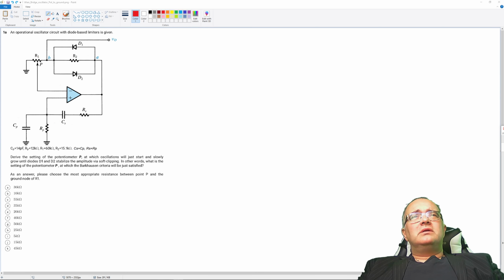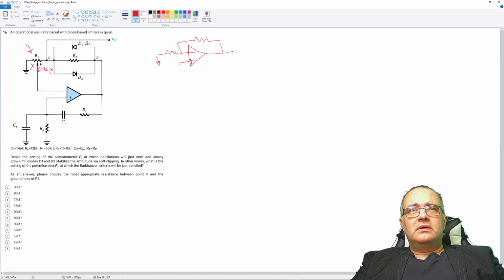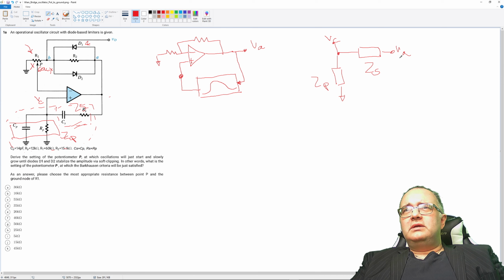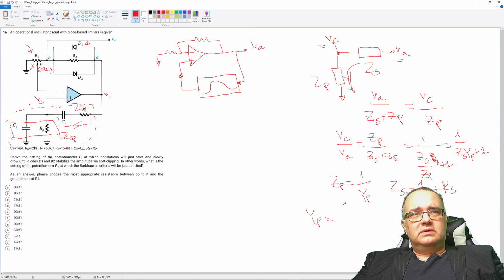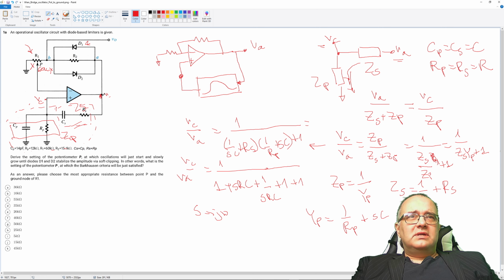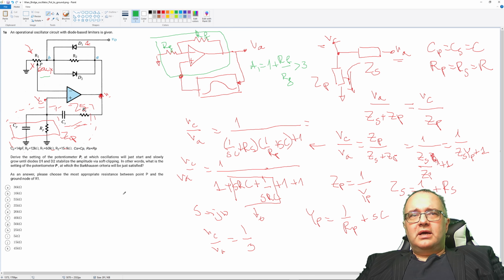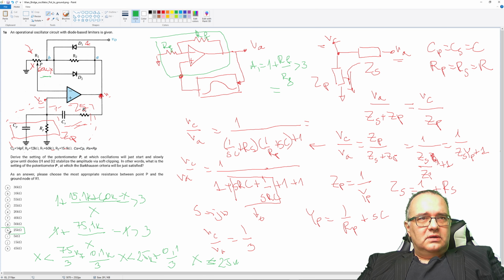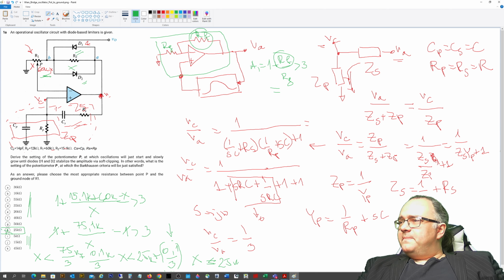Tune the forward gain of a Wien bridge oscillator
This video explains how to solve the problem of tuning up the forward gain of a Wien bridge oscillator. It should be just enough to reliably start oscillations, but not too much to avoid harmonic distortion.